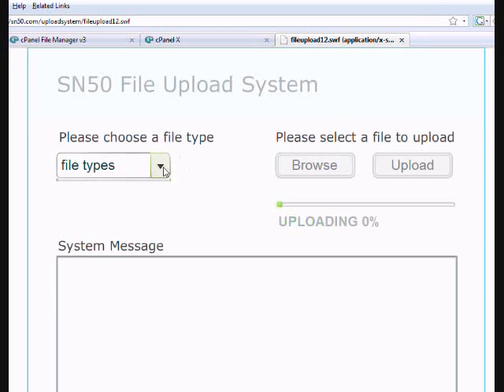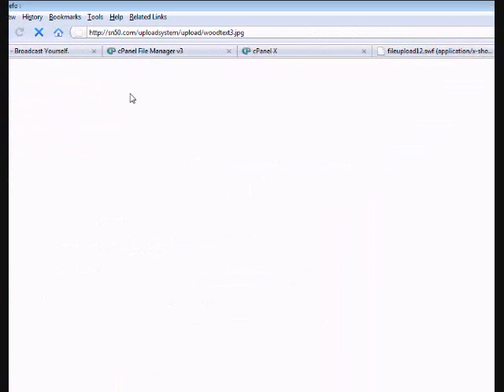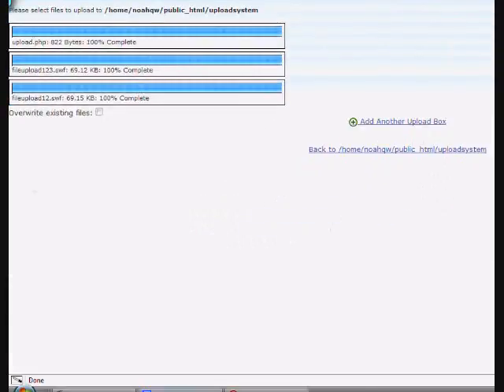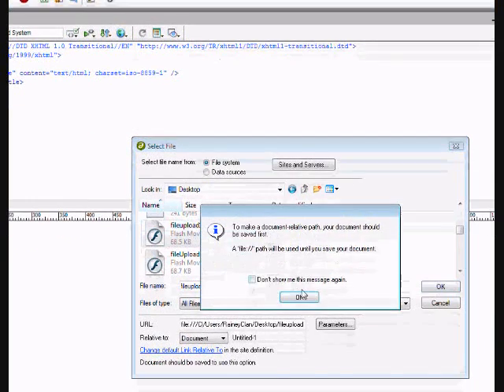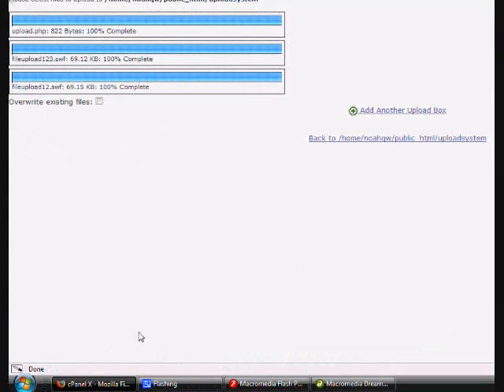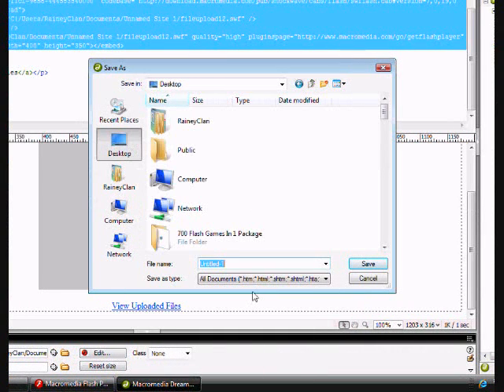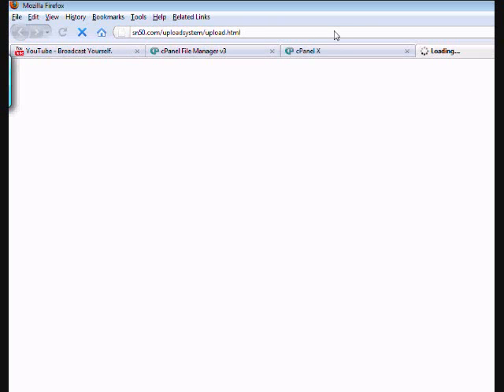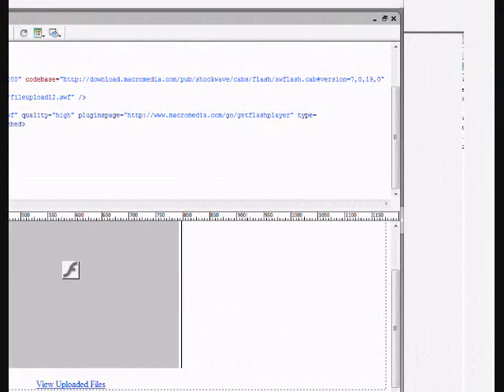Create a Website File Upload System (Part 2)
Part 2
In this video tutorial I'll go through the process of developing a Flash File Upload System for your site. This Flash app will allow anyone or only a few to upload files to your site, and download them!